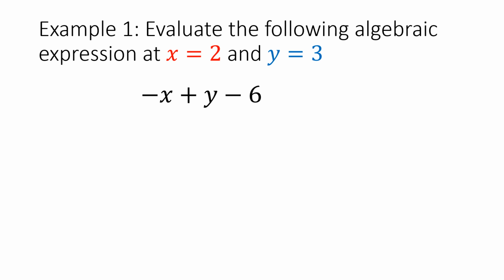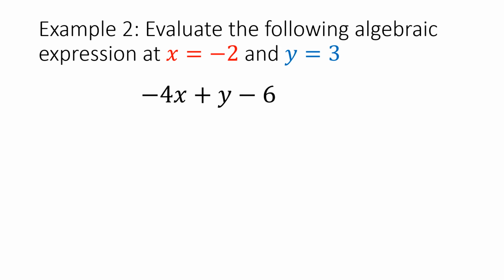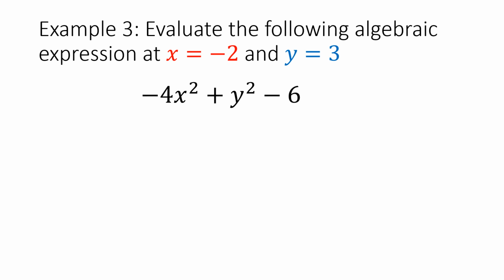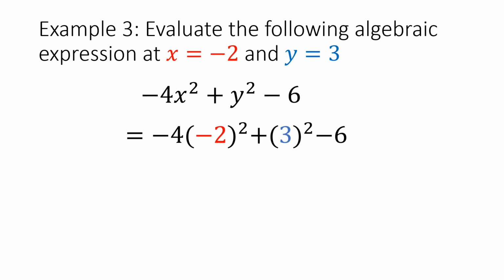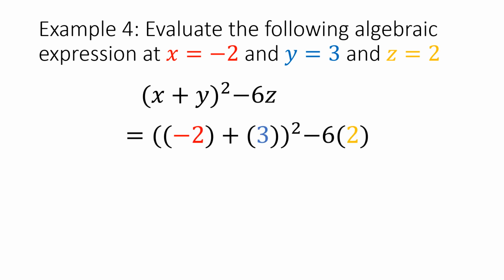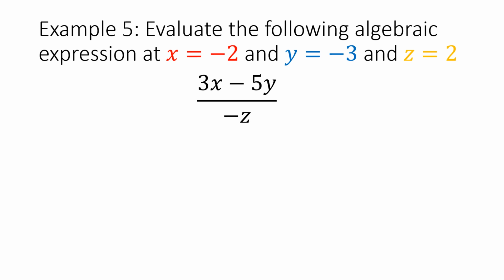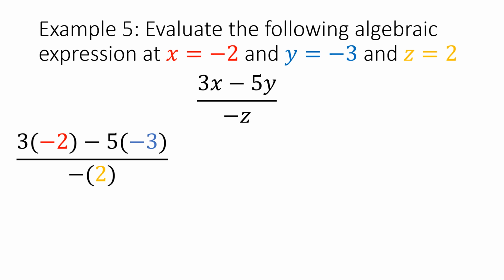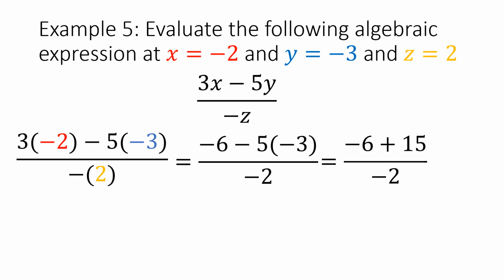Evaluating Algebraic Expressions with Two or More Variables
Watch this video to learn how to evaluate algebraic expressions with two or more variables.